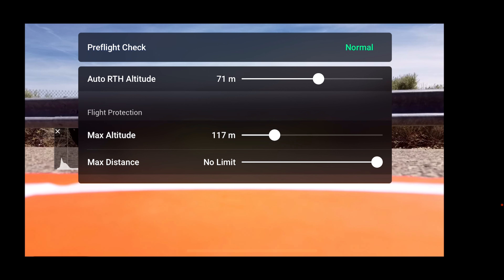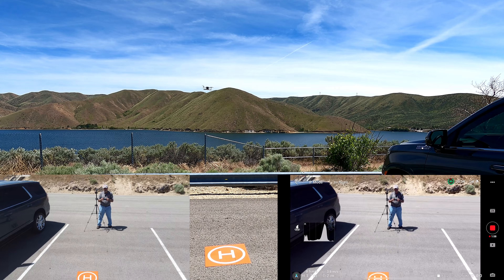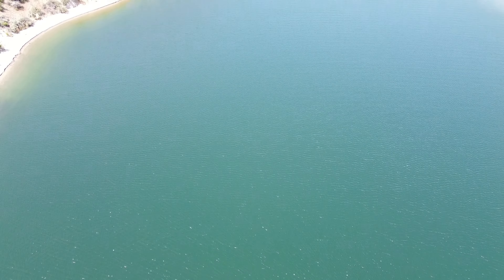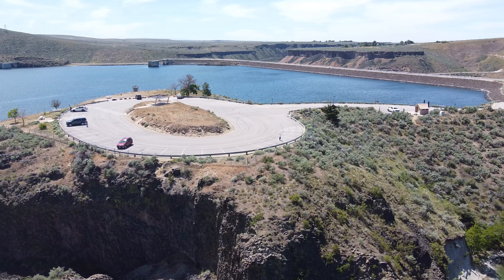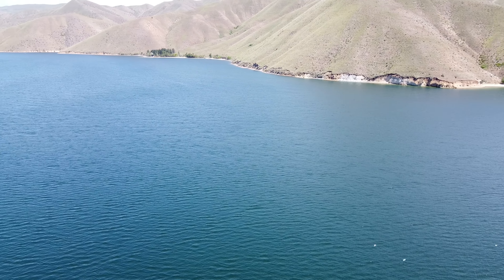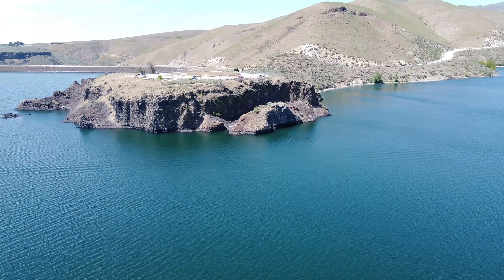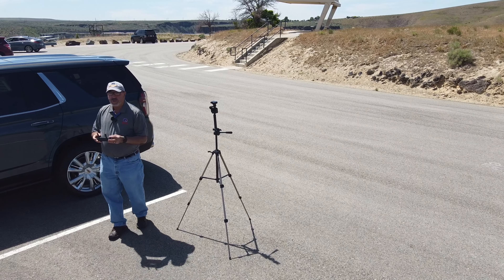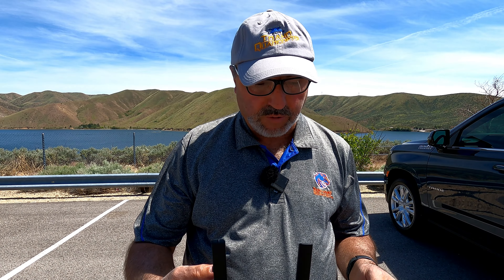DJI Mavic Mini At Lucky Peak Reservoir A Pleasure Flight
The little DJI Mavic Mini is still just a great little drone.  I took it up to Lucky Peak Reservoir, and flew it around on a beautiful sunny day.  I had fun flying it on this day, I hope you enjoy this video!
GoPro 1/4 Twenty mount fro Telesin
Freewell Filter Pack for the Mavic Air 2